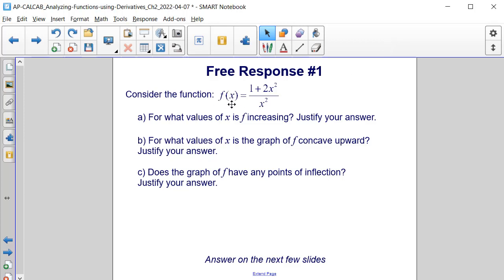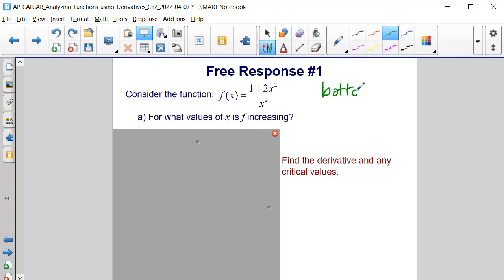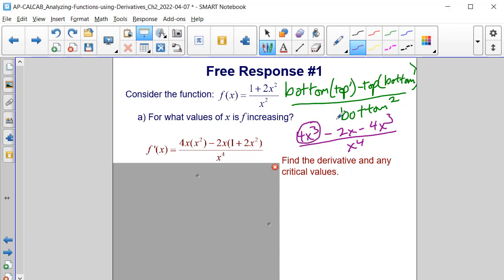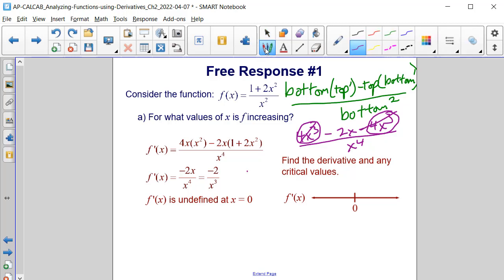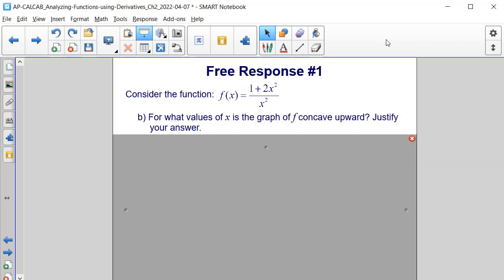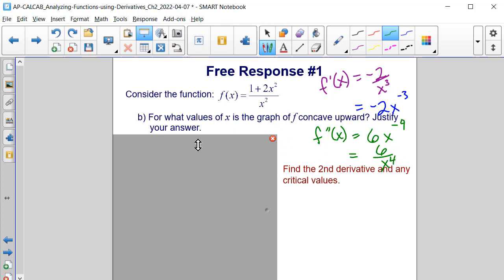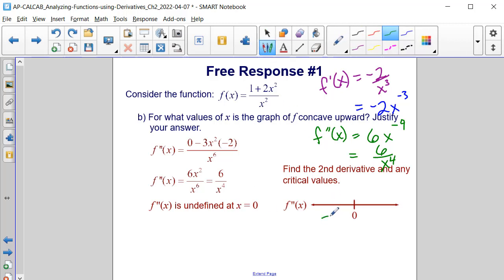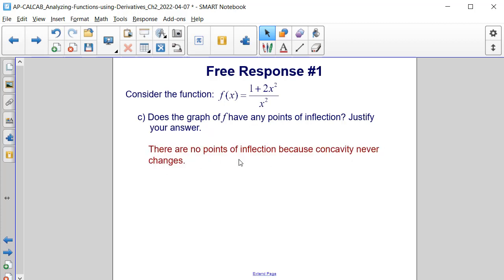AP Problem Solving No Calculator Free Response 1